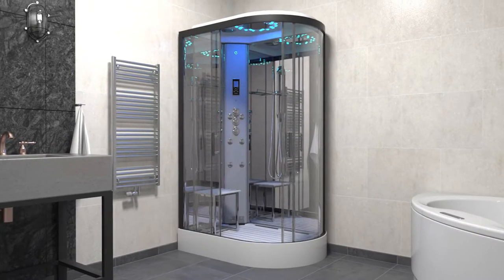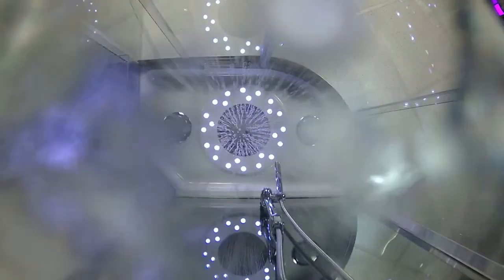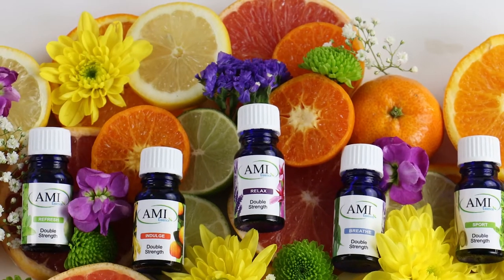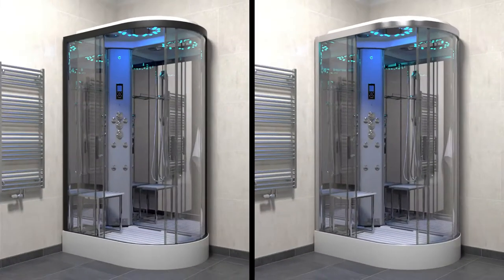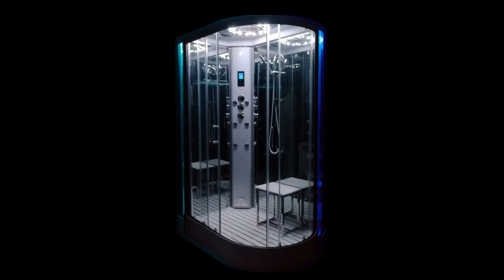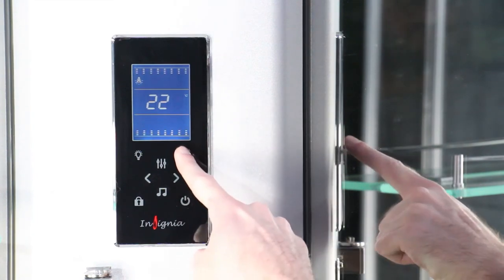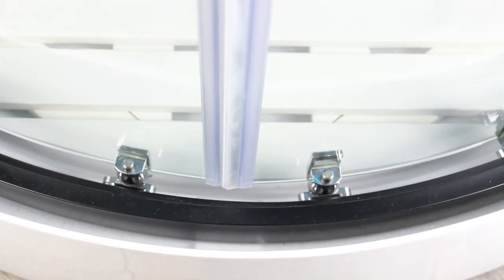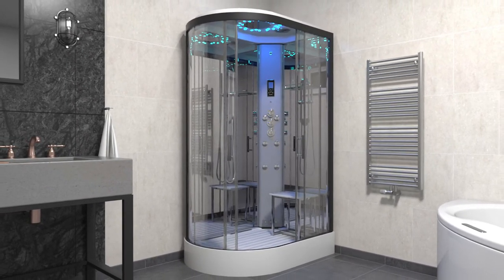Insignia Platinum Offset Steam Shower - 2nd Generation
Welcome to Insignia's 2nd Generation of showers. In this video we cover the Insignia Platinum Steam Shower Offset Quadrant. For more information on this, or any of the showers within the range please

The 2nd Generation of Showers from Insignia come with a whole host of features and innovations. The 'LeakFree' tray design is a gamechanging innovation, not just within the shower market, but within the bathroom market in general. Using a unique tray design, sitting on strategically positioned raised sections, it leaves open channels for any escaping water to be redirected back into the tray and down the drain. No silicone is required, meaning installation could not be easier and hassle free. Simply connect the shower together and shower instantly, leaving worries about leaks or escaping water behind.

Moving on there is the QuickClick framework which makes the actual assembly of the shower far easier than ever before. Installation of this shower can be done within an hour and as mentioned above, no sealant is required. This means you can build and shower, within an hour.

Another key feature within the range is customisation. Available in two sizes, 1100mm x 700mm or 1200mm x 800mm, the variations don't stop there. Choose you framework colour of either black or chrome. You can also choose the orientation of the shower cabin as well, whether you want it to be a left hand, or right hand enclosure. As with all Insignia Showers you can opt for one of our internal colour finishes as well, choosing any of our matte or carbon colour options.

Equipped with the features you have come to expect from the wonderful range of Insignia showers, you have Bluetooth connectivity so you can listen to your own music, audiobook or podcast which is complemented by a twin speaker system to truly lose yourself in your own relaxation haven. There's also the 7 colour spectrum chromotherapy lighting, bringing a sensual atmospheric ambience into your bathroom. Engulf your senses in a wonderfully relaxing steam shower and enjoy all the therapeutic benefits it has to offer.